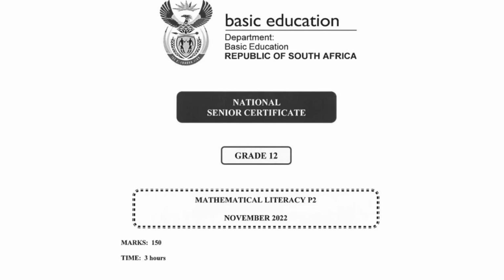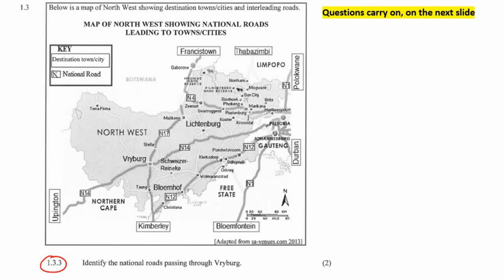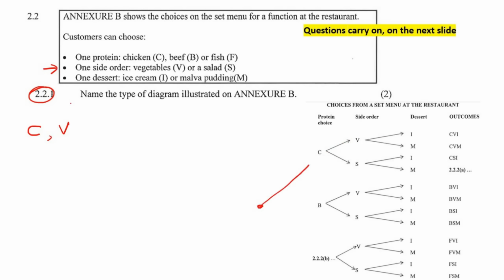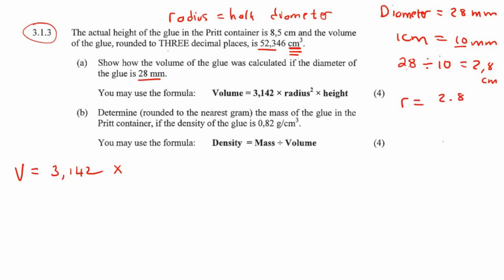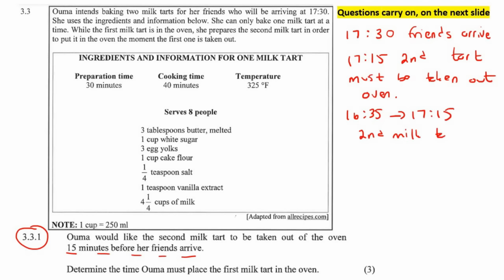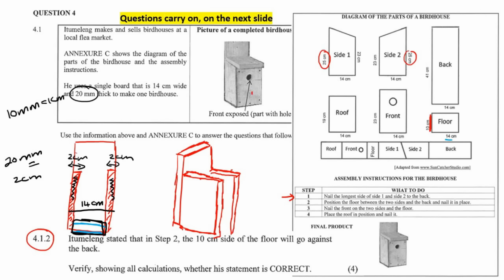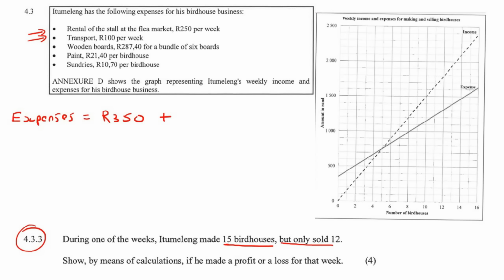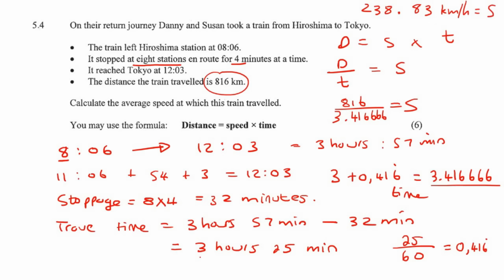Math Lit Paper 2 Grade 12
Math Lit Paper 1 Grade 12